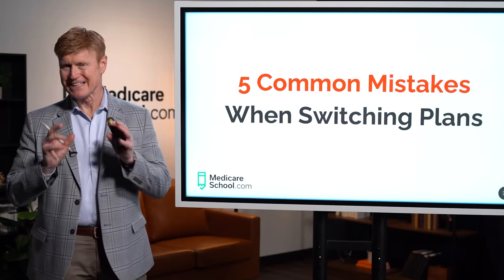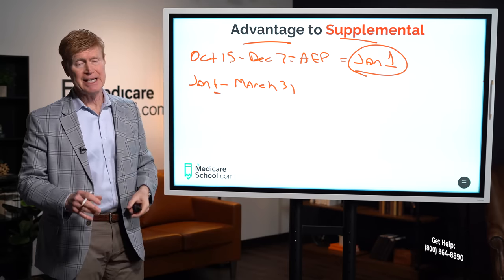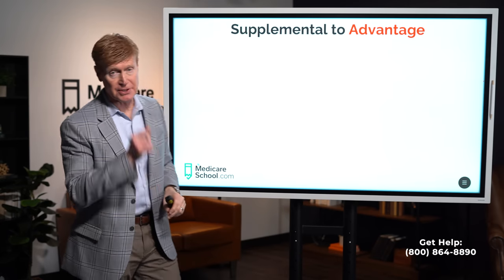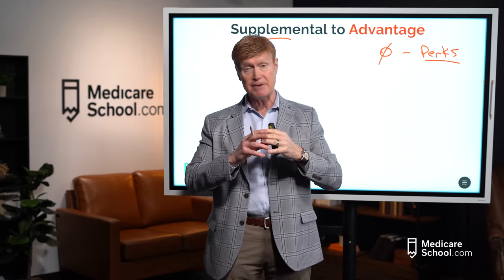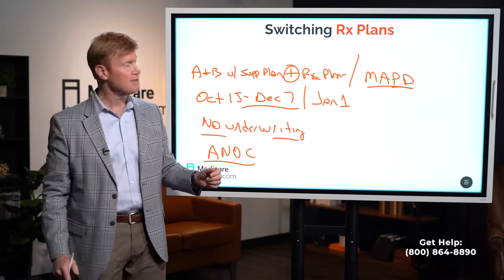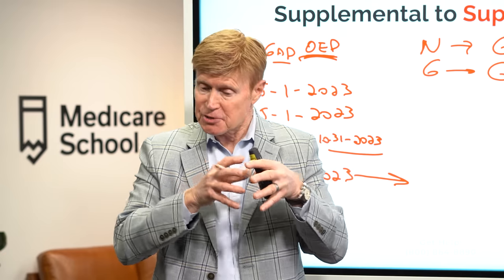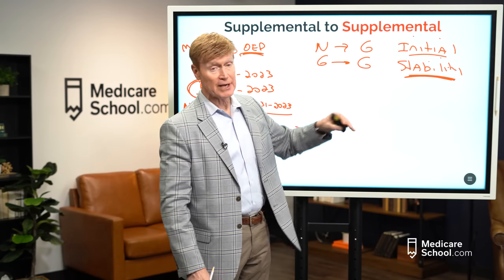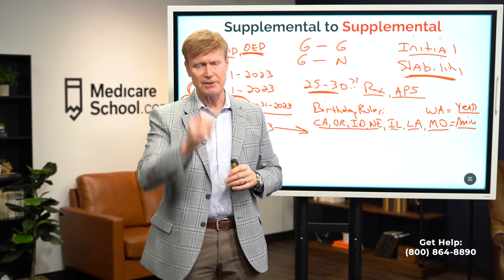Avoid These MISTAKES When Switching Medicare/Supplemental Plans 😱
Switching Medicare plans can be a wise decision if done correctly, but it's crucial to avoid common mistakes that could cost you. In this informative video, Marvin Musick from Medicare School discusses the five most common errors people make when switching Medicare supplemental plans and provides essential tips to help you navigate the process smoothly.

He covers everything from timing your switch between Advantage Plans to understanding the limitations and risks associated with Advantage and Supplemental Plans. Discover the importance of considering the complete details of a plan, beyond just the advertised perks, and learn how to make informed choices that align with your healthcare needs.

You'll also gain valuable insights into the enrollment periods for switching plans, medical underwriting requirements, and the implications of changing prescription drug plans. Understanding these crucial factors can save you from unexpected pitfalls and ensure you have coverage that meets your specific requirements.

✅ Join our weekly live Q&A through our Facebook group (click the link and press "Join"